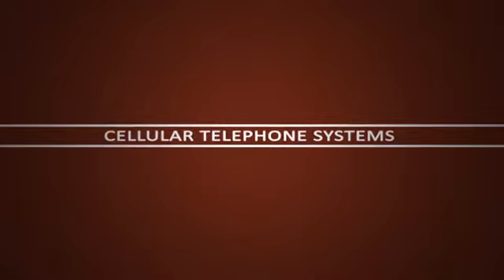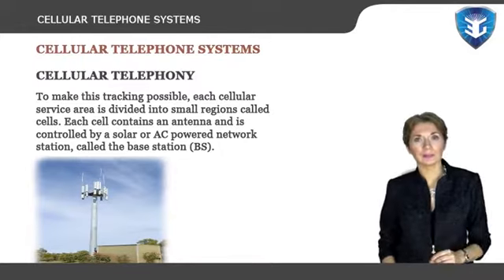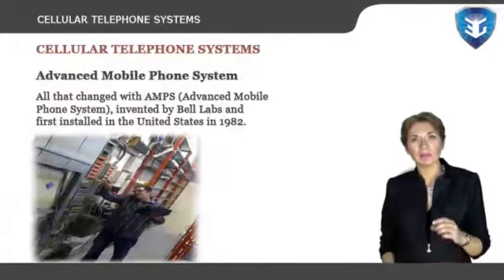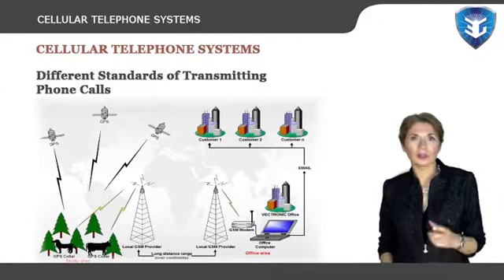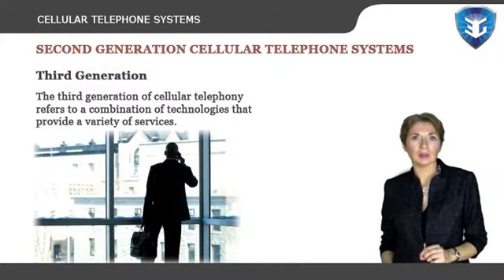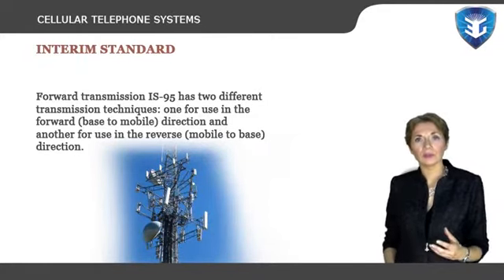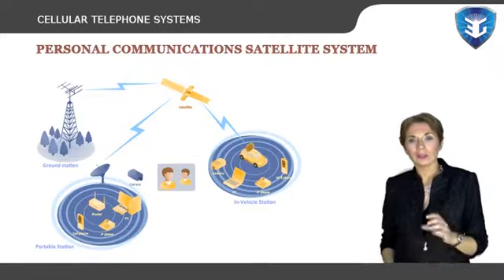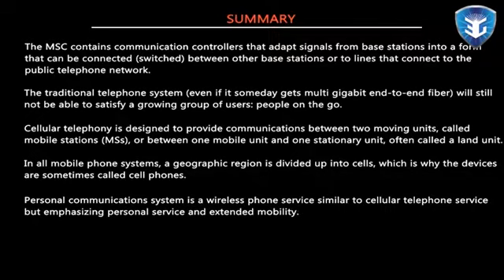CELLULAR TELEPHONE SYSTEMS NEW